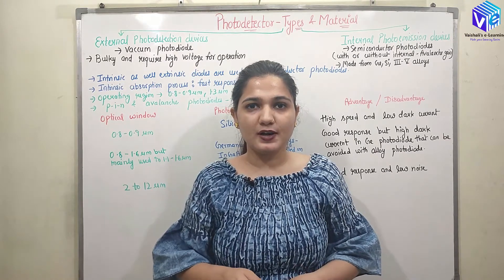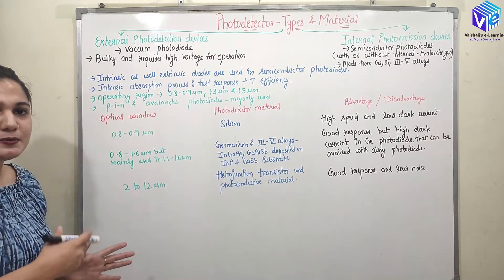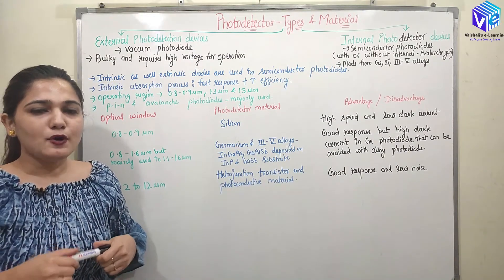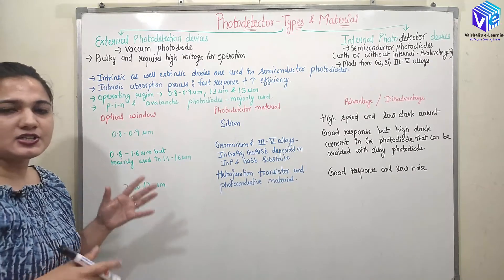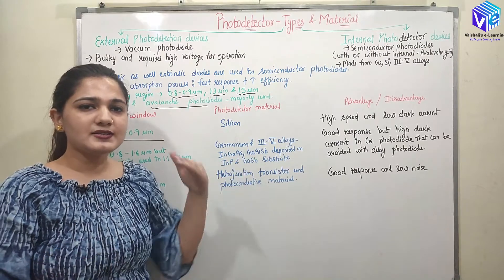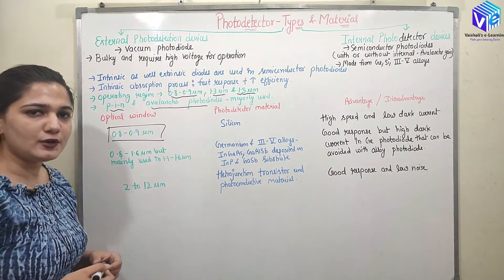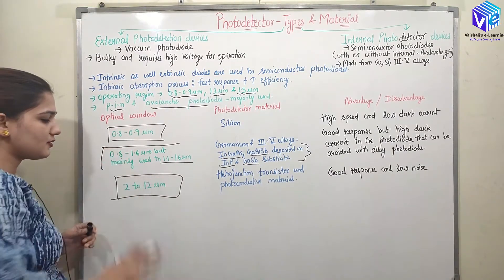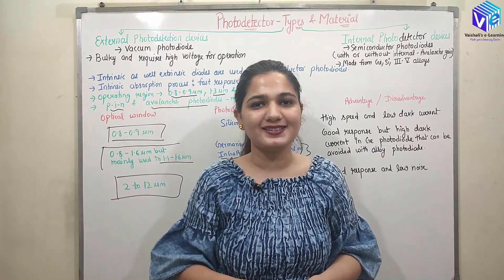Photodetector Type & Material